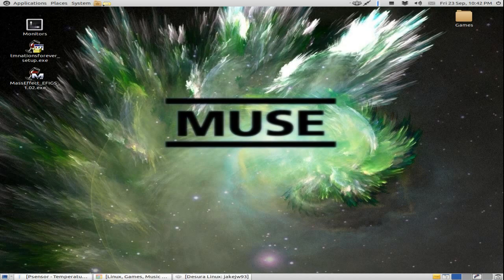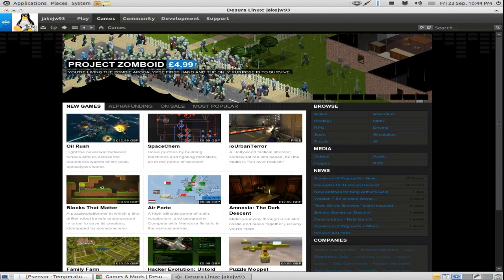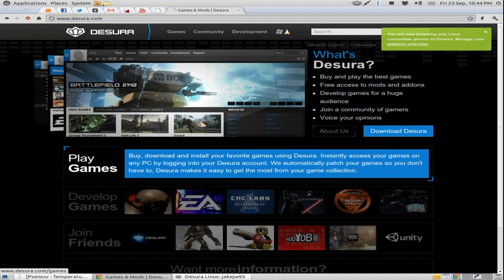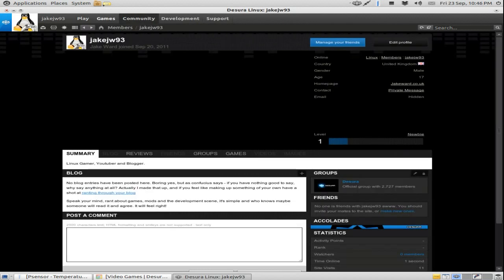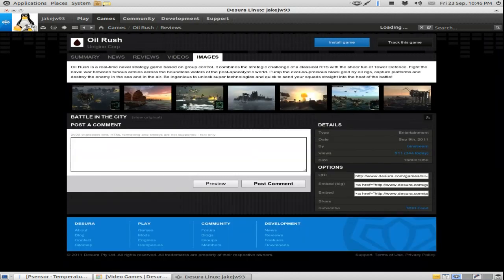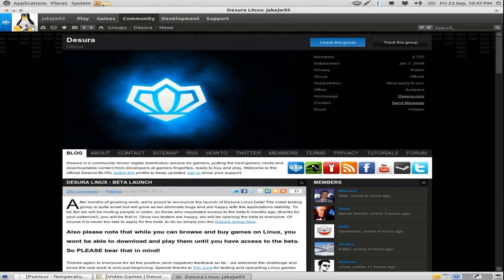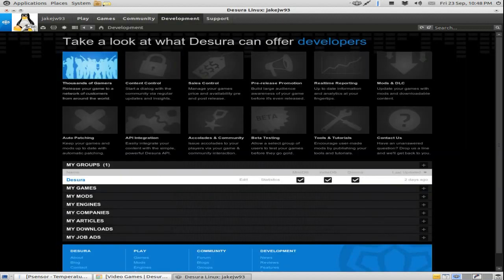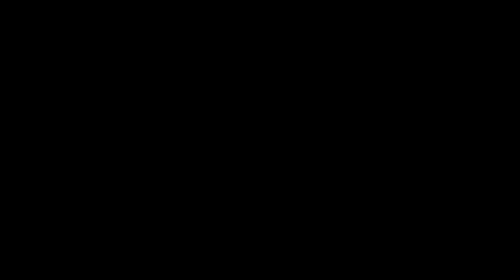Introduction To Gaming In Linux : Part Three - Desura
Recently ported to Linux I got my Beta key yesterday. and you might get a the chance to test the beta of Desura as well!

jakeward.co.uk
Digg me:

My computer specifications :
GFX : Nvidia GTX470 1280Mb
Memory: 4Gb Ram
Processor: Intel I5 2500 @ 3.30Ghz